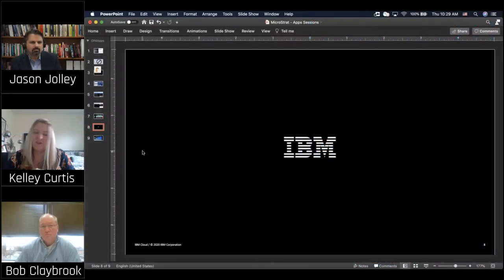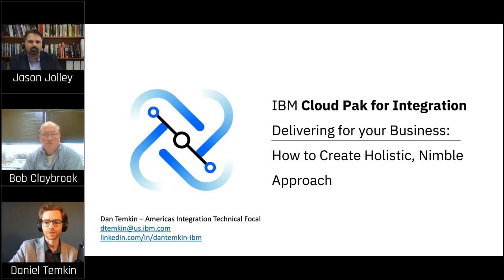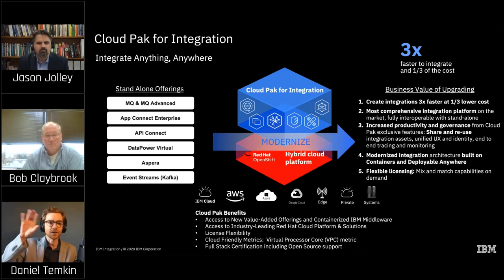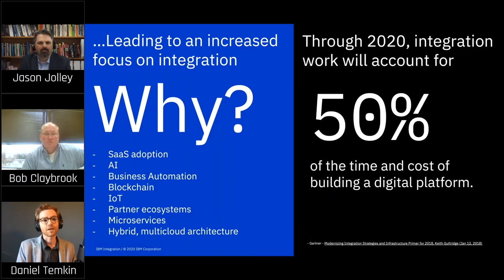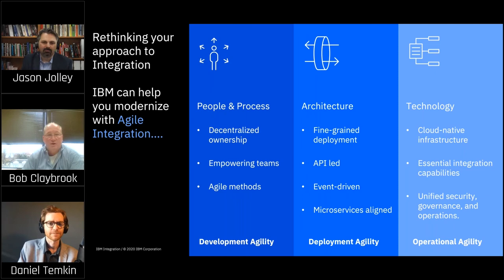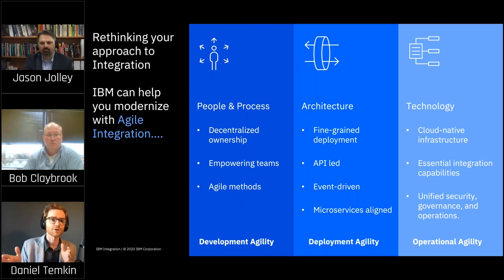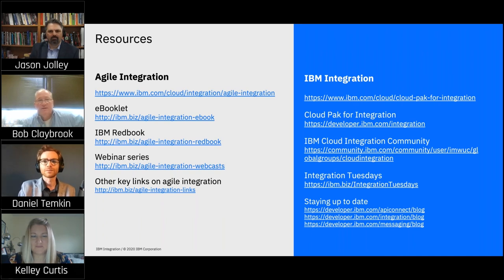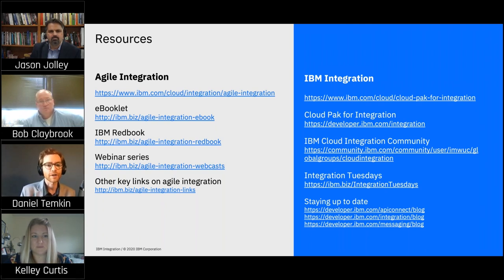Delivering for your Business: How to Create a Holistic, Nimble Approach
In this insightful session, join Bob Claybrook and Jason Jolly from MicroStrategies, along with Daniel Tempkin from IBM, as they delve into the world of integration and cloud technology. Discover how to unify your application development processes and integration efforts using IBM's Cloud Pak for Integration.

The discussion focuses on creating a seamless user experience by leveraging Red Hat OpenShift as a common platform. Learn how to efficiently integrate various technology tools like IBM MQ, API Connect, and Event Streams to decouple business applications. This approach ensures flexibility and scalability, allowing businesses to focus on delivering impactful results.

With the anticipated rise in new applications, it’s crucial to establish a robust ecosystem that can accommodate evolving business needs over time. This session offers strategies to maximize your investments in applications, ensuring their longevity and continued relevance.

If you find this content valuable, please like 👍 and share ✉️ with your peers!